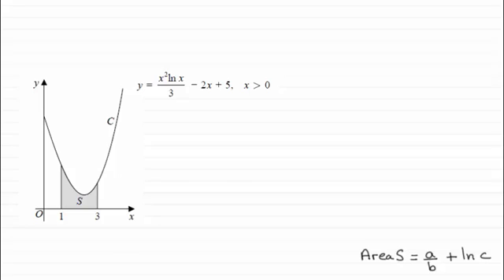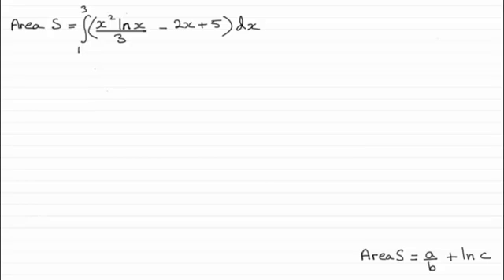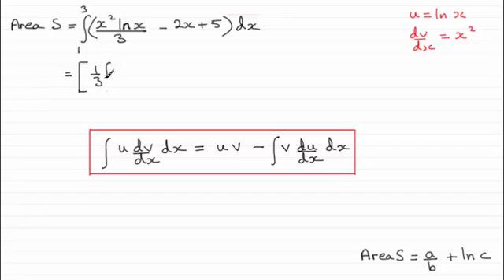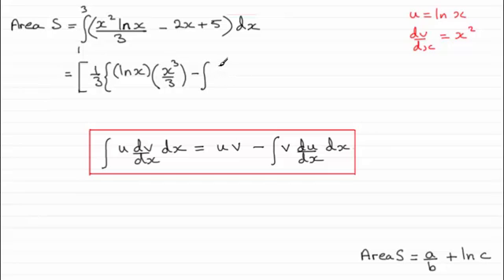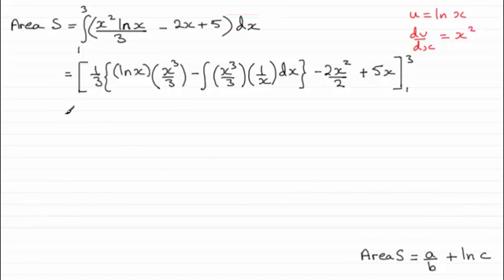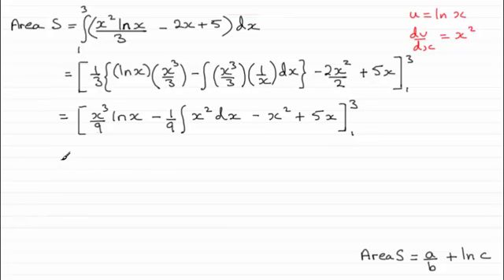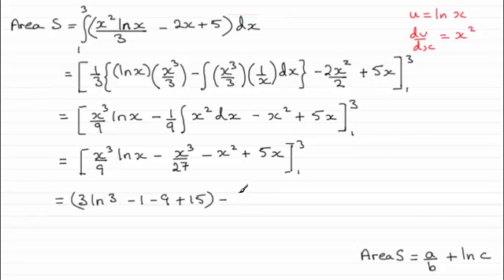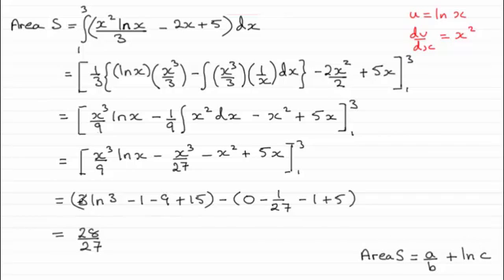Q14c Edexcel A-Level Pure Maths 1 Specimen | ExamSolutions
This is a model answer for the A-Level Edexcel Pure Maths 1 Specimen Paper question 14c